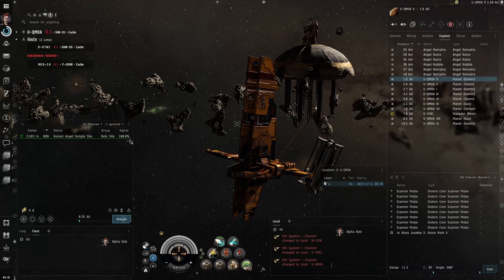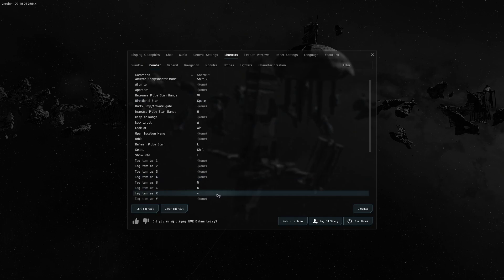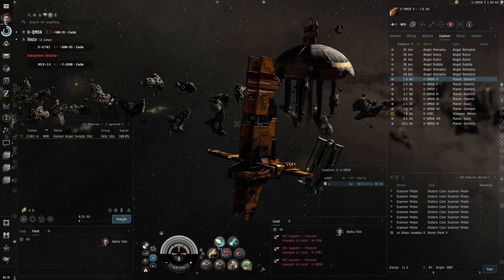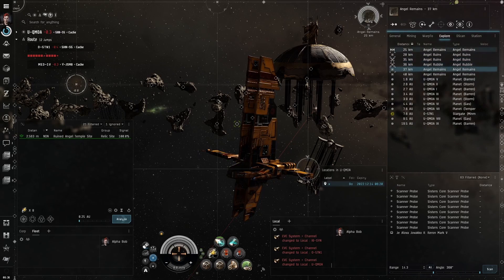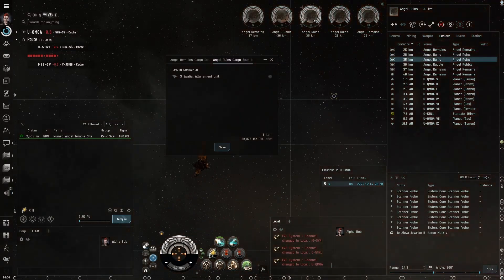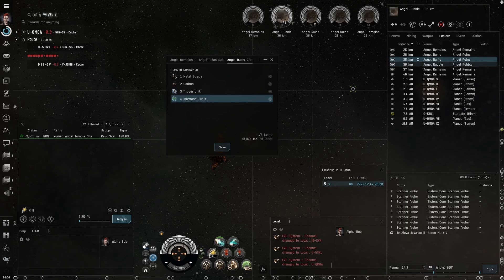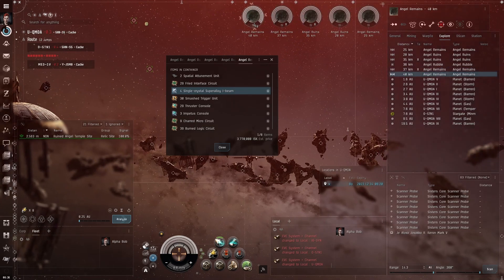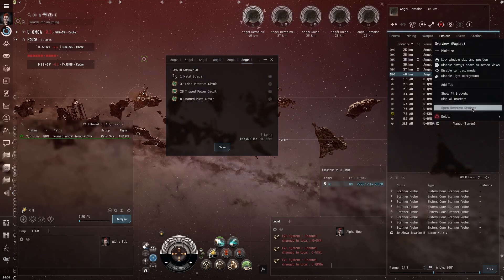EVE ONLINE - Alpha Survival Guide: Tags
How to use tags to mark relic/data cans for cherry-picking.